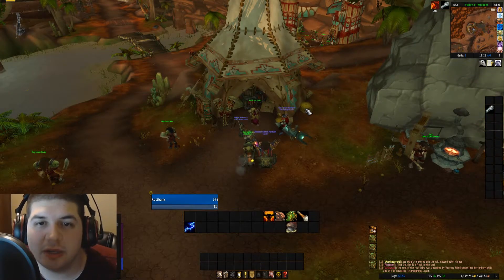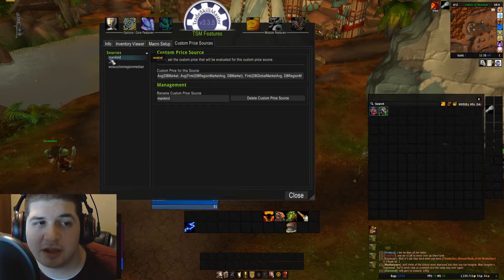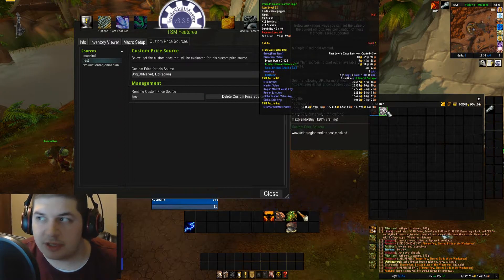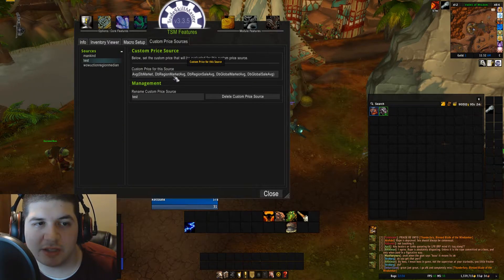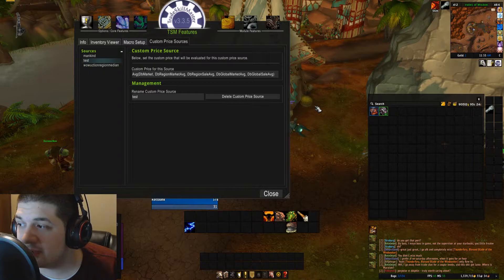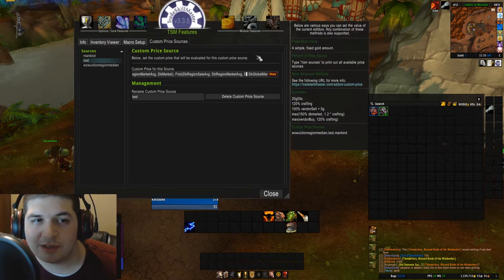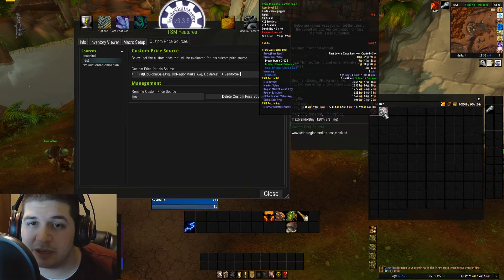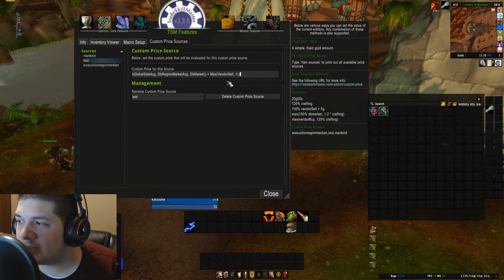Trade Skill Master 3 Tutorial Ep. 5 - Custom Price Sources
Step by step guide how to create a custom price source in Trade Skill Master 3 (TSM) addon.